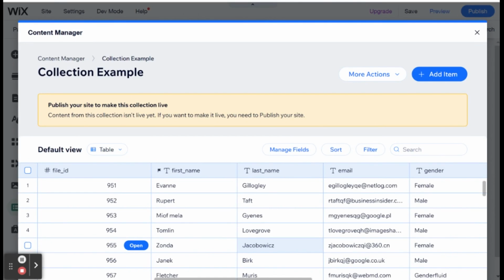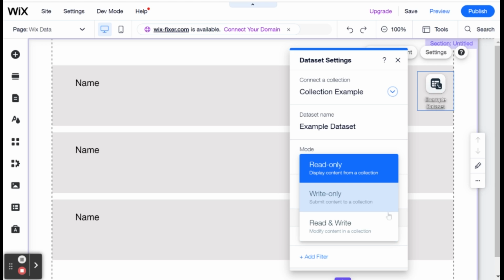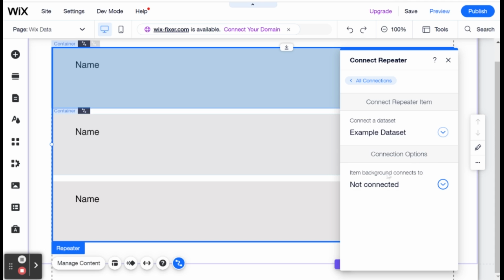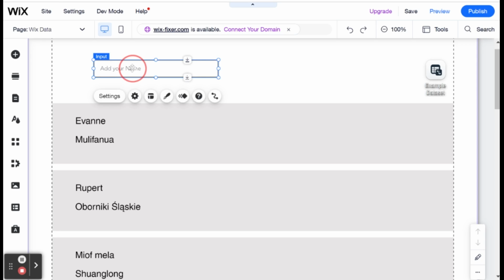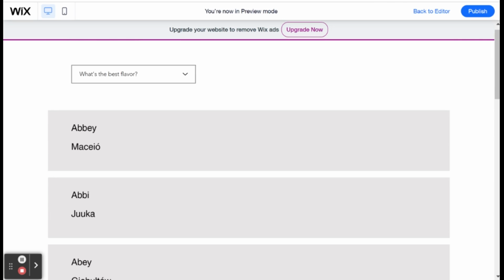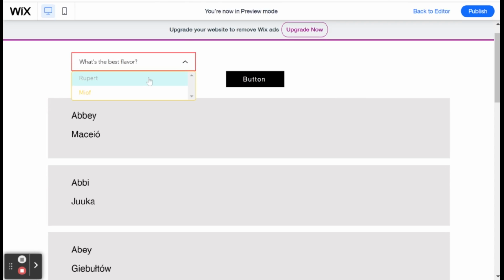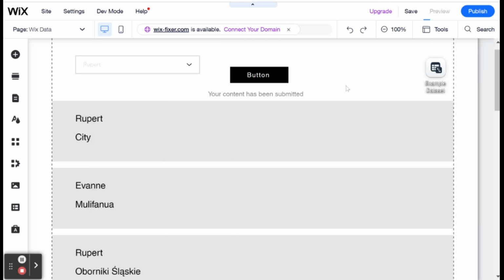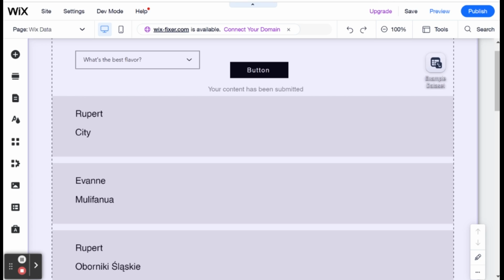Intro to WiX Datasets - Connect Data Collections with Your Site | No Code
Once you have a data collection set up the next set is to connect it with your site elements using a Dataset element.

In this video I explain how to set up a Dataset element in order to display data from a collection and make changes to it with no code!